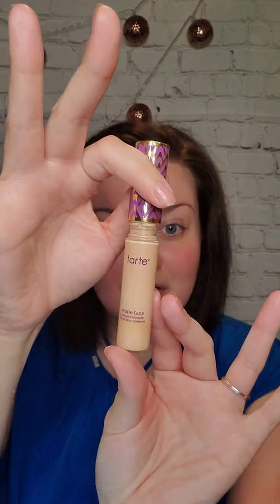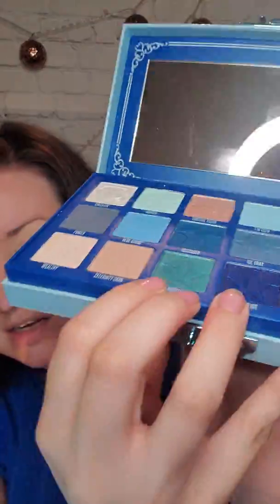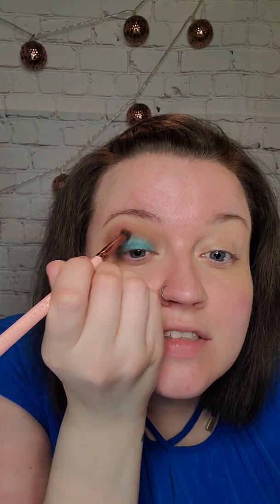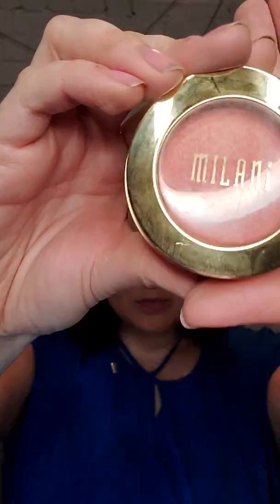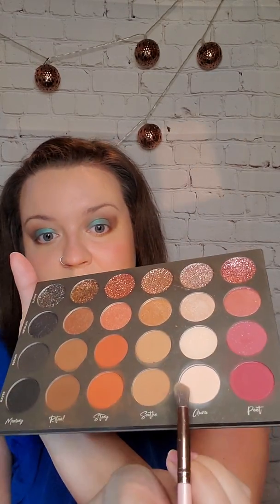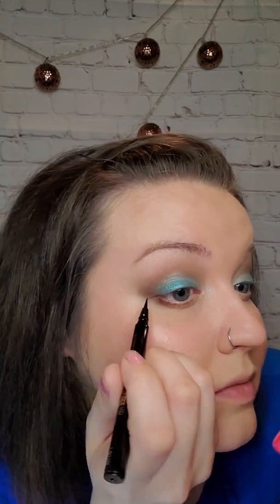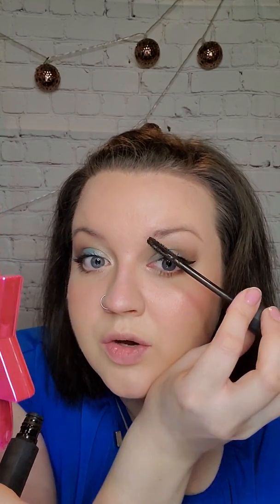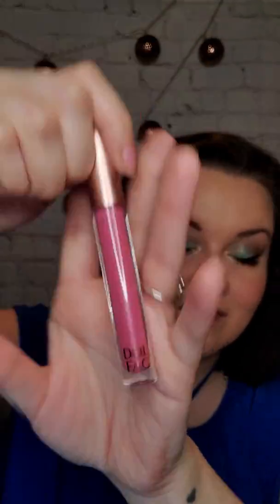First Impressions Foundation and Everyday look! GRWM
I am using the Becca 24hour foundation in cashmere for the first time! Check back in the comments for an update after I have worn it a few more times to see how it worked! I am also recreating my everyday quick makeup look with the Tati beauty Textured Neutrals Vol. 1 and the Blue Blood palette!!